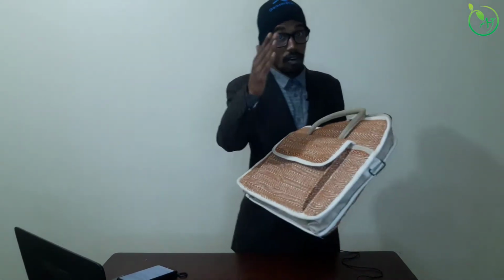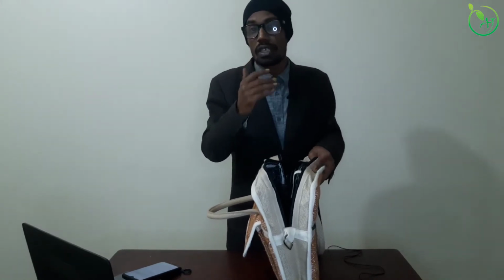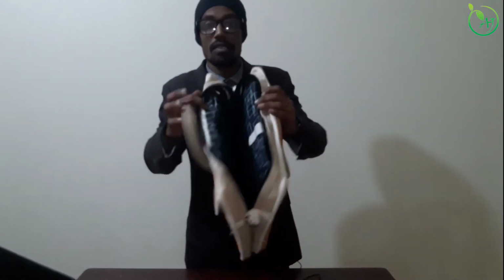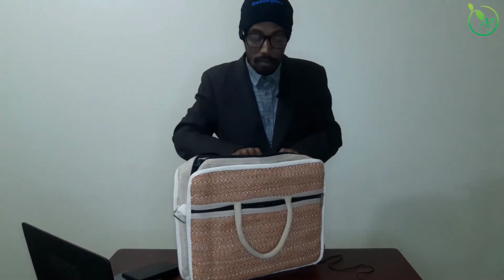JUTE LAPTOP BAG | JUTE BAGS FOR INTERNATIONAL CONFERENCE | JUTE SEMINAR BAG | PROMOTIONAL JUTE BAGS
All of our Jute Laptop Bags are made in our factory and our quality control is the best out there, we strive to bring you quality and discount prices on all of our Natural Organic Jute Corporate Bags.

Many of our imprint-able Jute Laptop Bag come in many styles shapes for gusset bags Colored bags. We also stock many colored handled eco bags as well. Custom screen printing is our specialty.

It is declared that all Images use to make this video is from Google Search Google Advanced Search is used to find all images with usage rights free to re-use.
"Tech Hand"